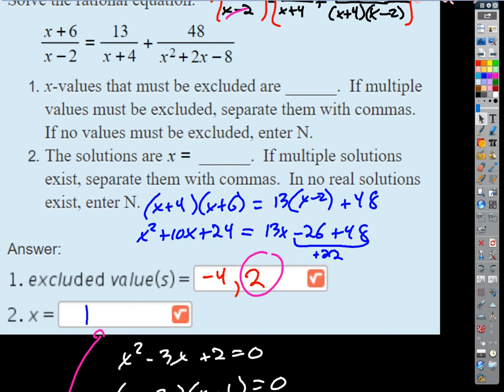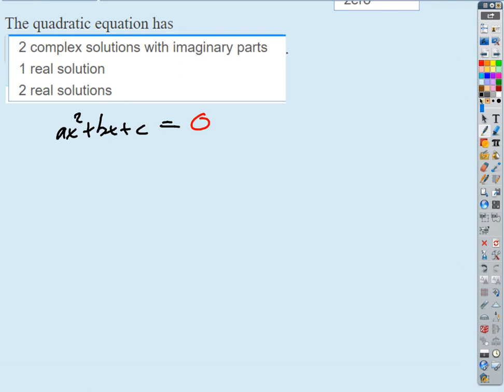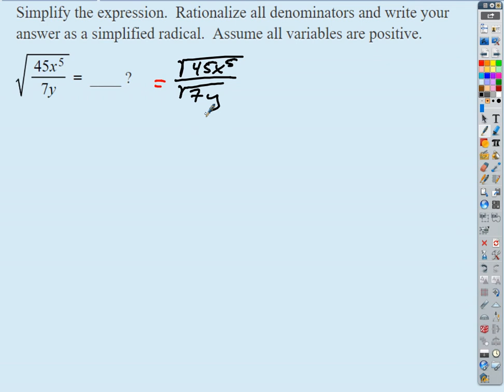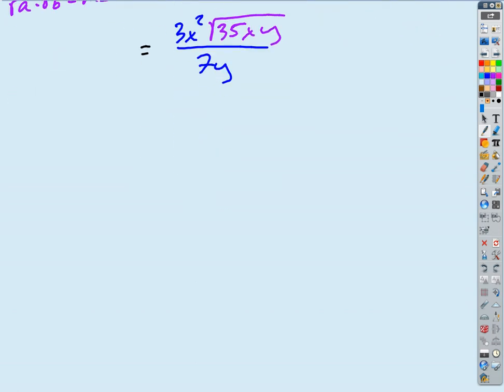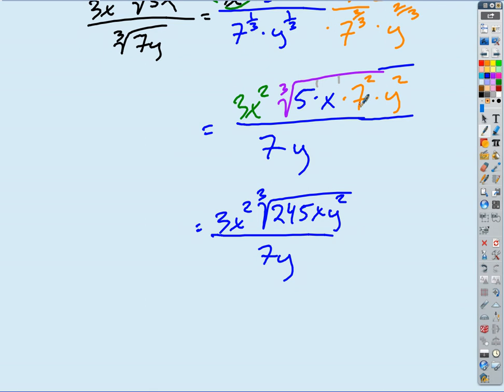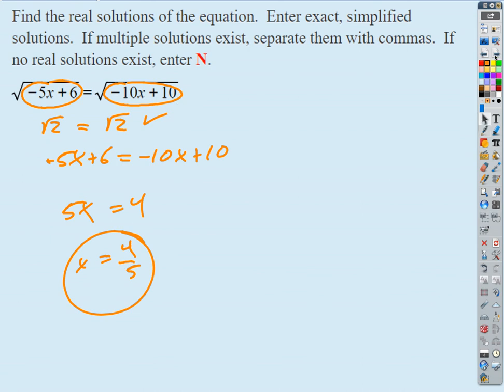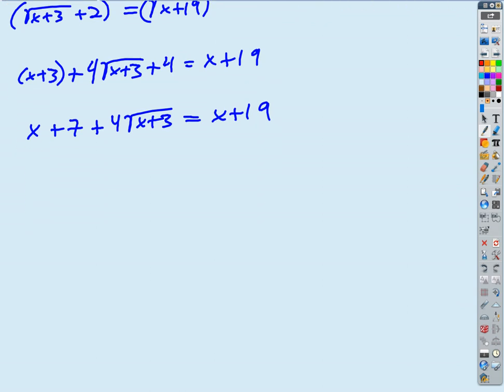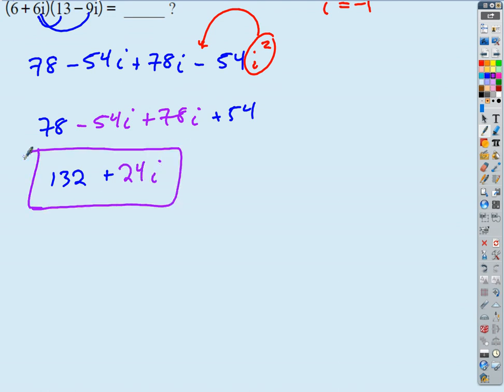2019 05 31 Final Exam Review p3